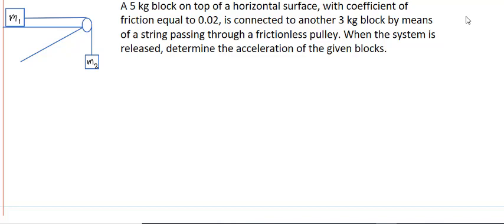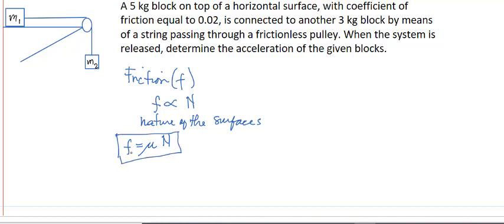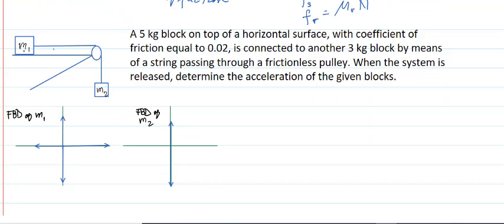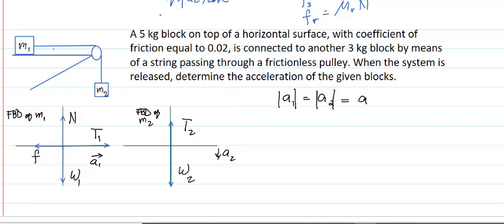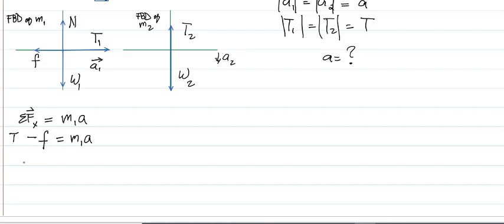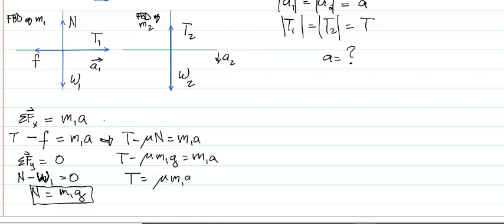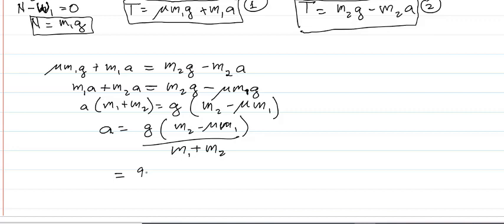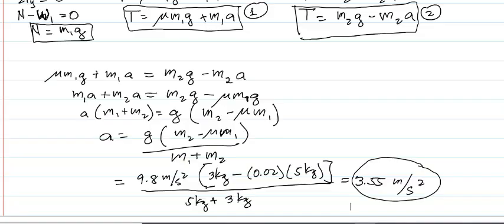Applications of Newton's Laws Part 2